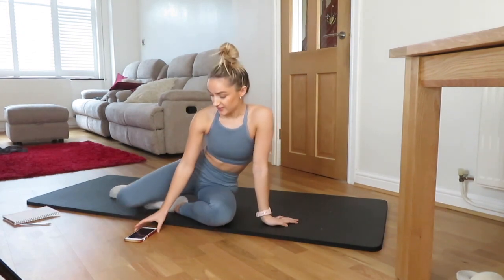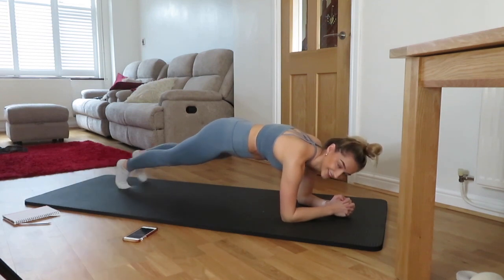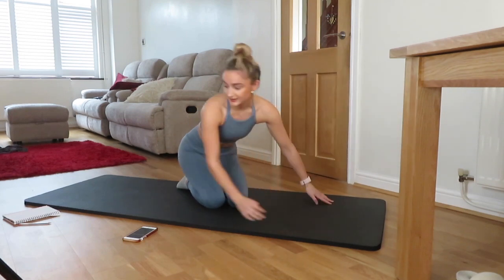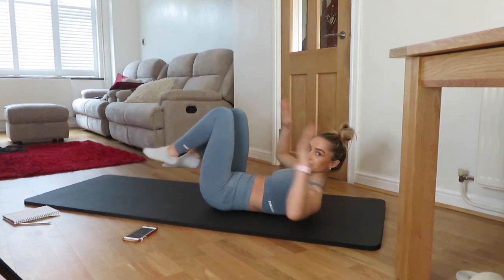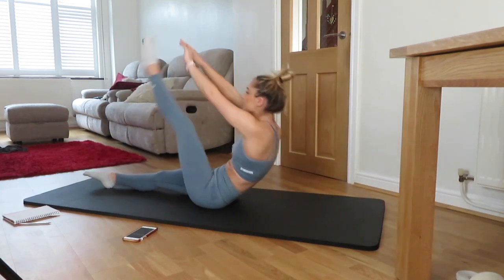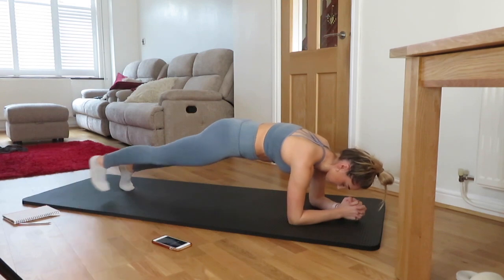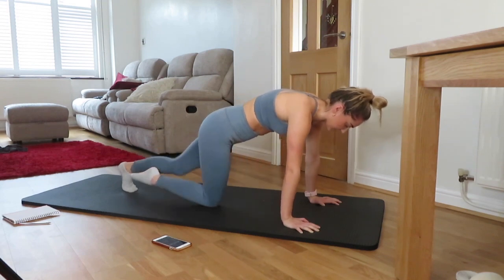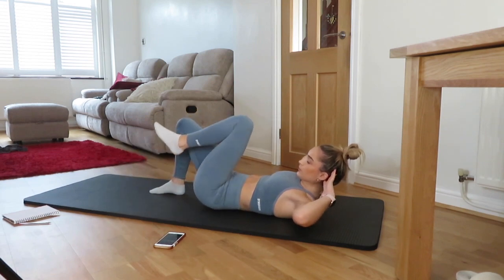BODYWEIGHT CORE WORKOUT (8 MINS)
Hey guys,

Here is a tough 8 minute gymnastics style core workout that is perfect to add to the beginning or end of your workouts or on your active recovery days.. Below are a few ways to regress the exercises if needed.

1- Single leg v sits - Change this to single leg raises with hands under bum or Toe touches.
2- Plank toe taps - Change to holding a normal plank with the option to drop onto knees.
3 - Slow mountain climbers - Change to holding  a high plank, or dead bugs.
4 - Leg raises - Change to bent leg raises or crunches.
5 - Change to seated Russian twists.
There is also the option to take a short break in the 30 seconds of work.

I hope you like this workout and let me know in the comments what others you would like to see.This is a sample of a workout from my core guide releasing later this year.